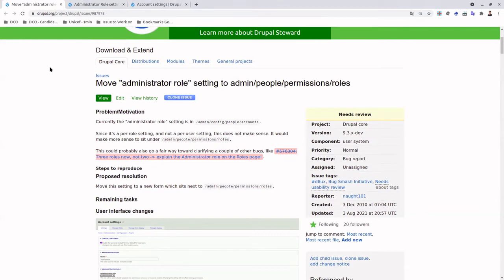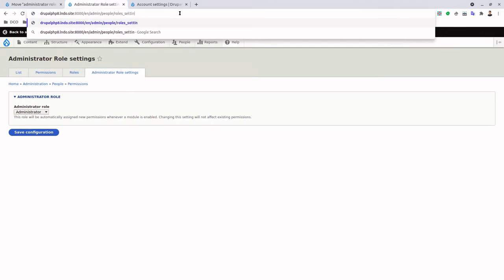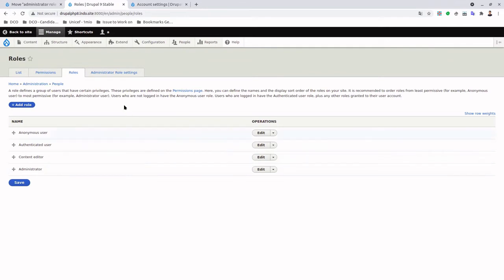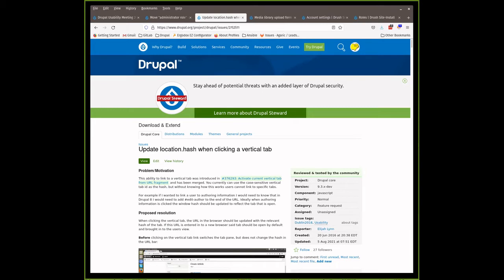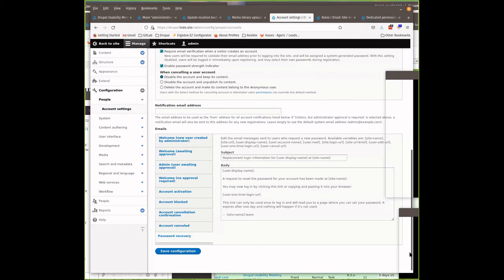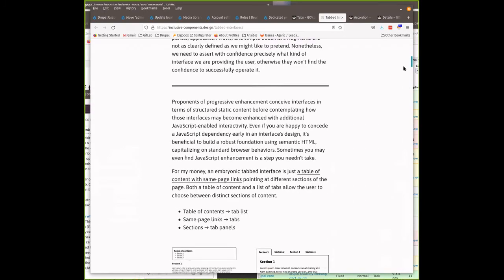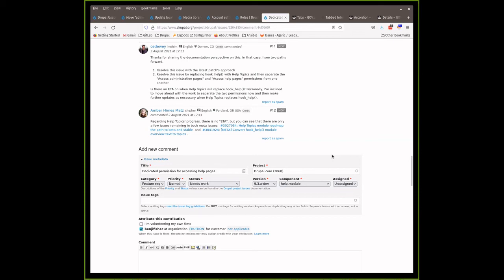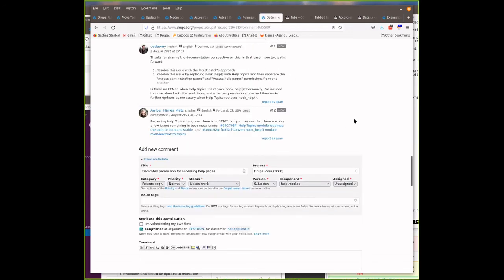Drupal Usability Meeting - 2021-08-06